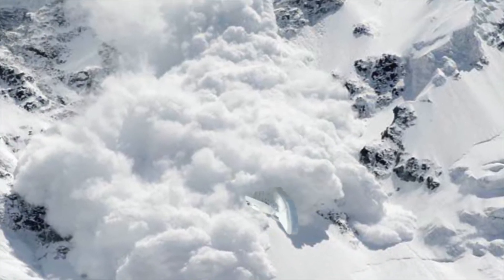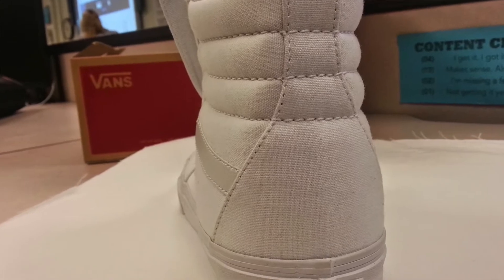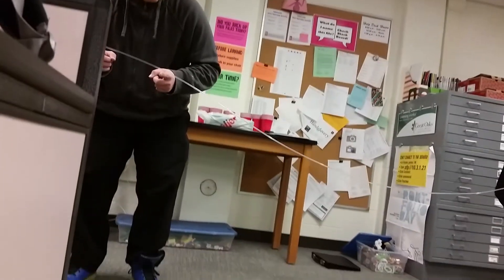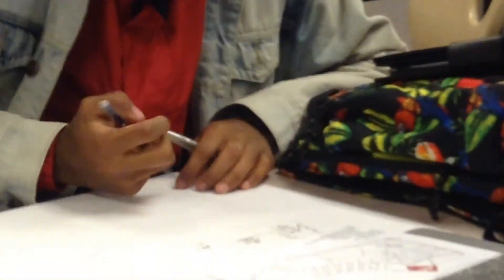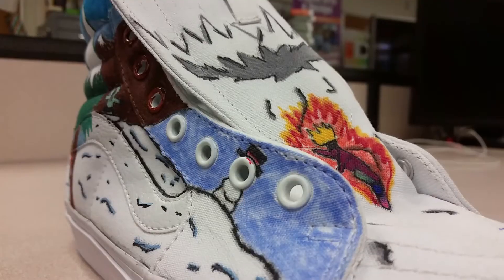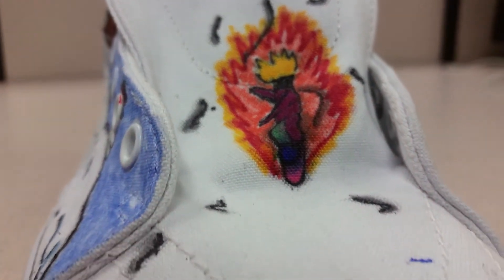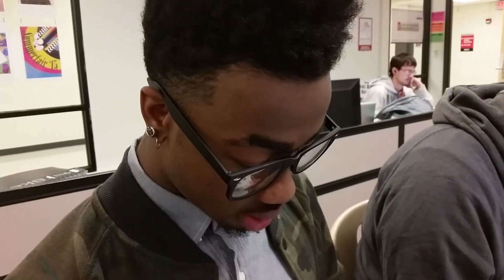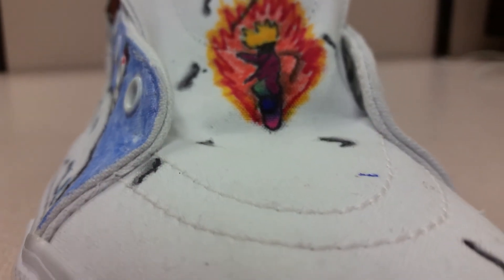DA&D Vans Custom Culture 2015 Action Sports